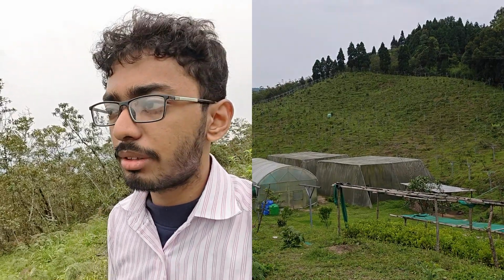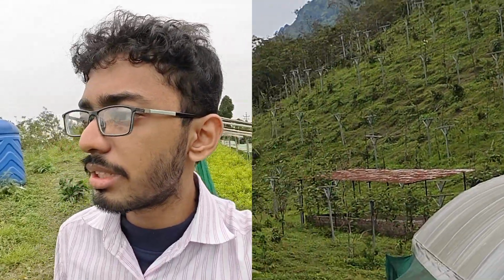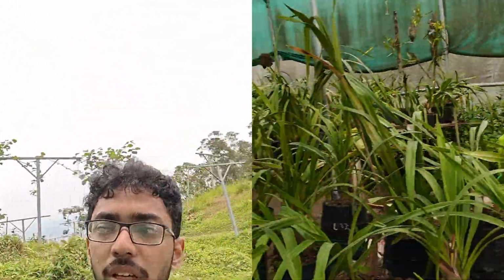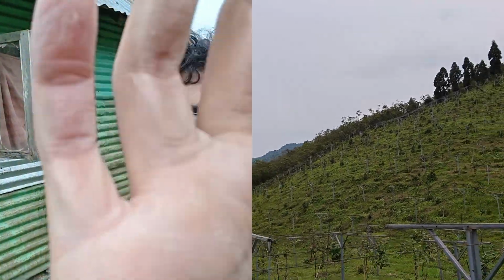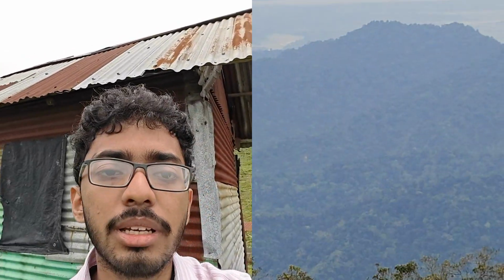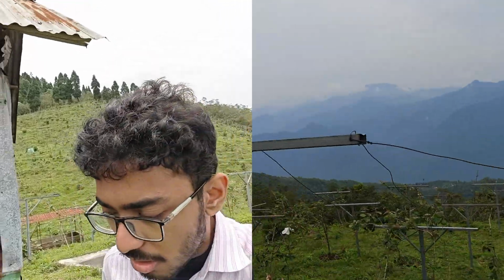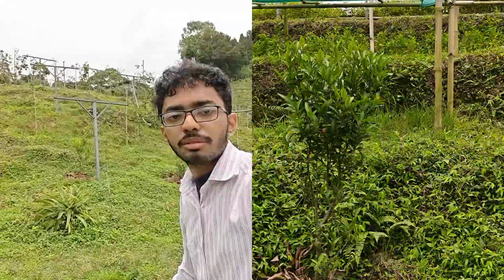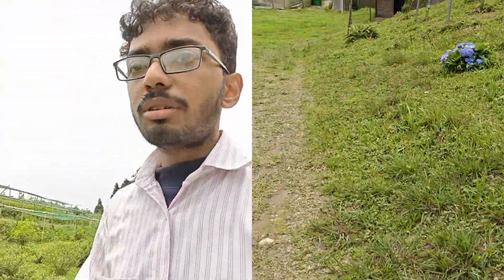Inside a kiwi plantation in Sittong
In this video, I show you around a kiwi plantation in Sittong, a village in the Darjeeling district of West Bengal that is famous for its rich biodiversity.